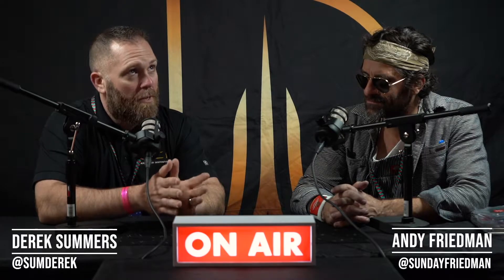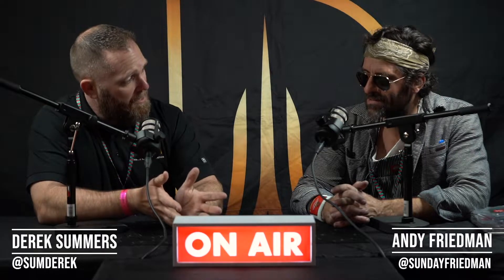ANDY FRIEDMAN INTERVIEW (Topps)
DCI Grading's CEO, Derek Summers, sits down with Topps Artist, Andy Freidman to discuss The MINT Collective, what it's like being an artist in the card collecting industry, and more.

00:00 Intro
00:52 Andy's Origin Story
08:45 Andy's Thoughts on The MINT Collective
10:31 The Future of Card Art
16:08 Andy's Thoughts on Card Grading
17:43 Andy's Thoughts on the Future of the Industry
19:40 Outro

DCI SLABS HIT THE MARKET SUMMER 2022

“#1 or Don’t Bother”